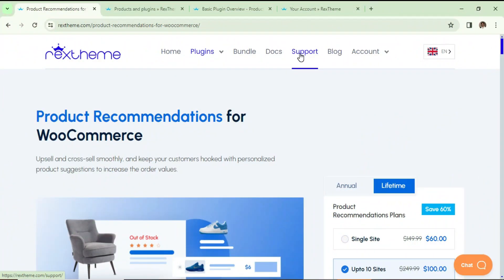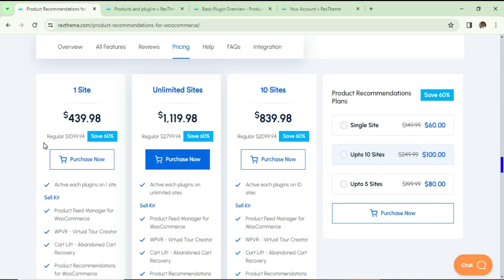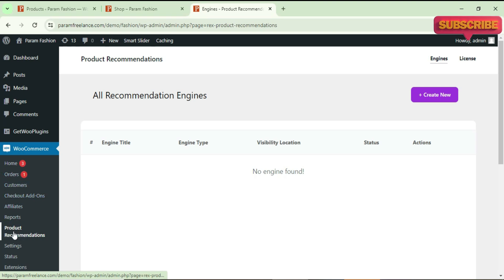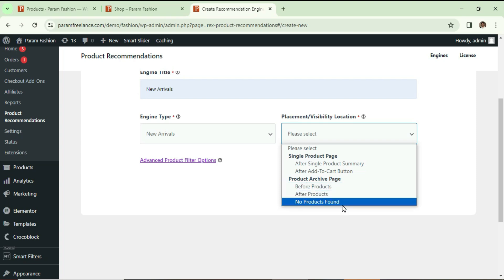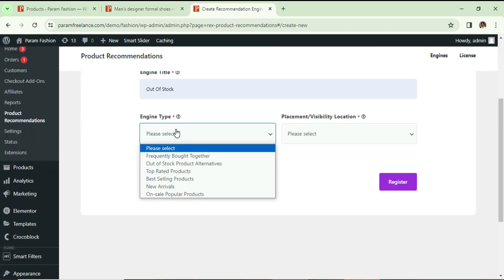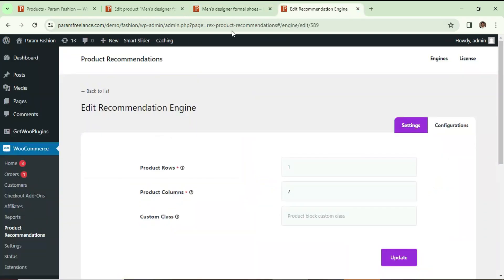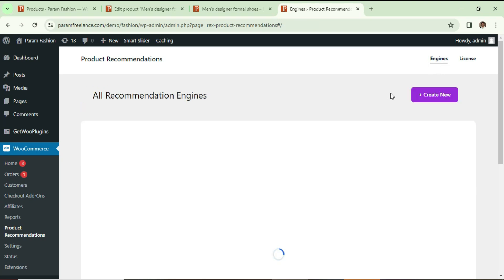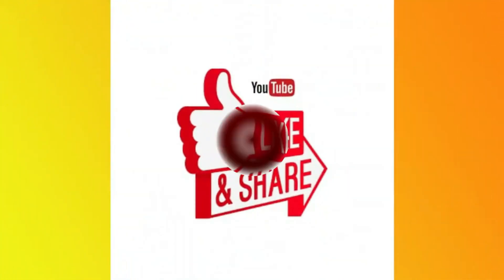Product Recommendations for WooCommerce | Upsell, Crosssell & Product Suggestions For WooCommerce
In this video, I am going to install a new plugin Product Recommendations for WooCommerce. This plugin will help you improve the sales on your woocommerce website. You can easily add upsell, cross sell and personalized product suggestions to the customer. This is not a free plugin. This is a paid plugin and it will cost you only $24 per year.

👉 In one of the previous videos, I have shown you how to use the WPVR plugin

👉 Features of Product Recommendations for WooCommerce plugin:
✅ Suggest Products Commonly Purchased Together
✅ Out Of Stock Product Alternatives
✅ Suggest Top-Rated Products
✅ Top Sellers on Product Pages
✅ New Arrival Alerts
✅ On-sale Popular Product
✅ Frequently Bought Together Products.
✅ Top Rated Products
✅ Product Recommendation Placement Control

I hope that you will like this video on Product Recommendations for WooCommerce | Upsell, Cross Sell & product Suggestions.